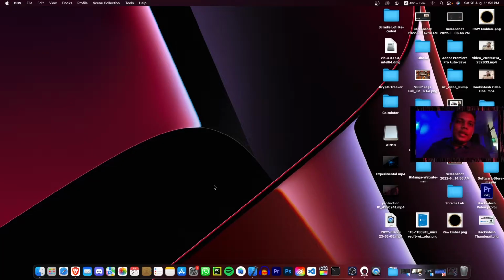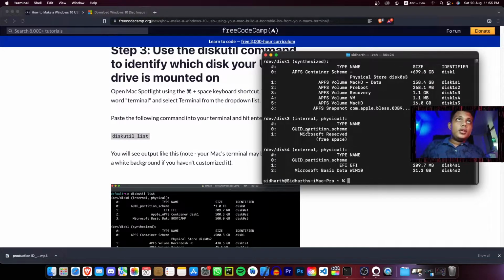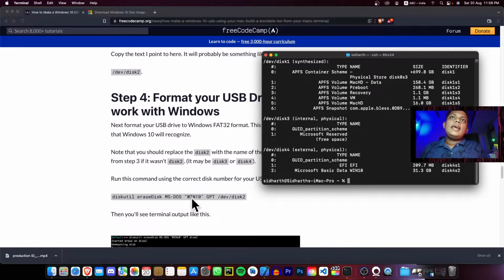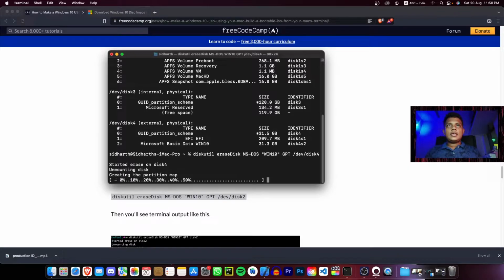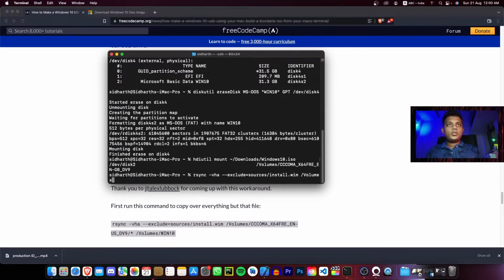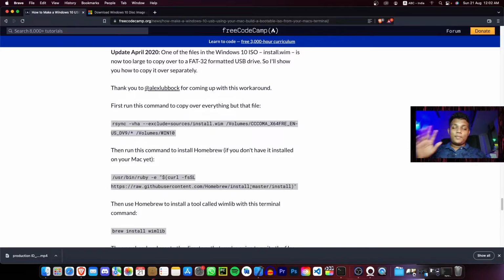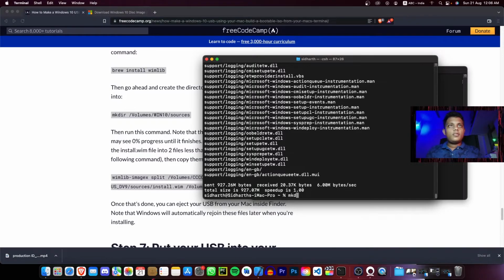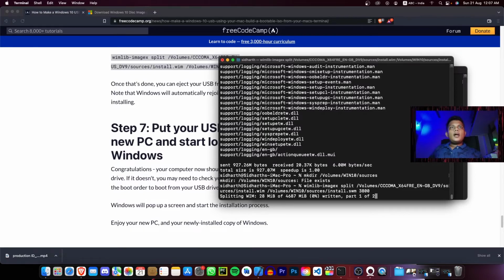How to create Windows Bootable/Recovery Media USB in Mac Terminal without Bootcamp Assistant.